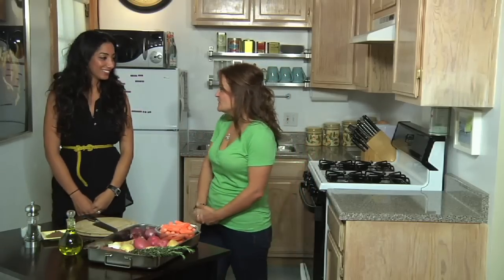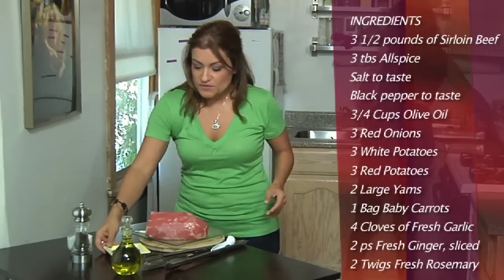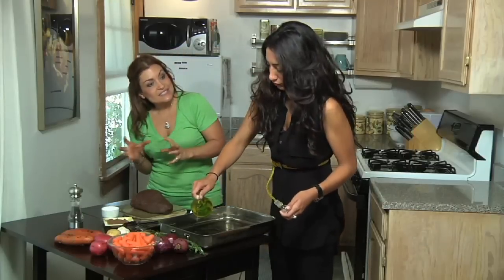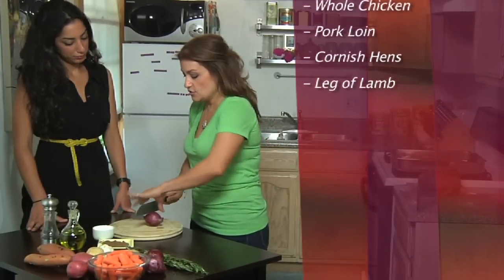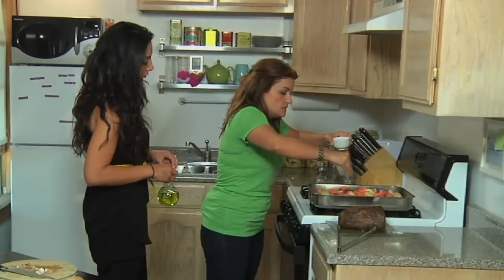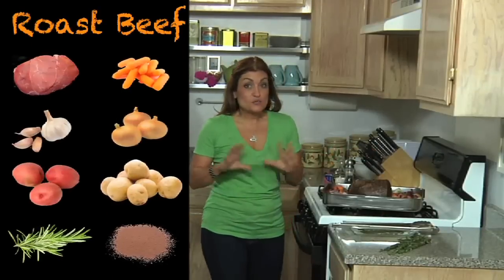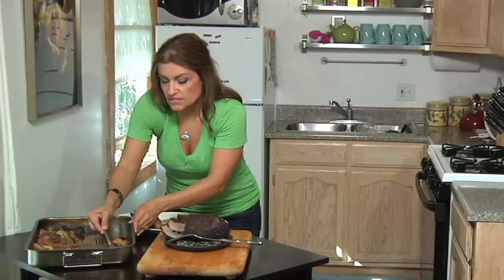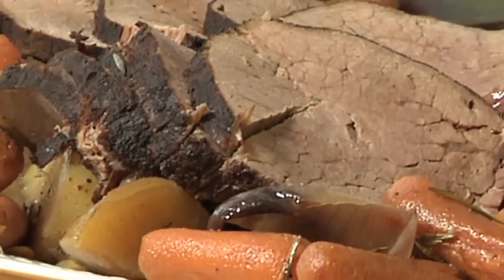ROSEMARY ROAST BEEF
Recipe to follow